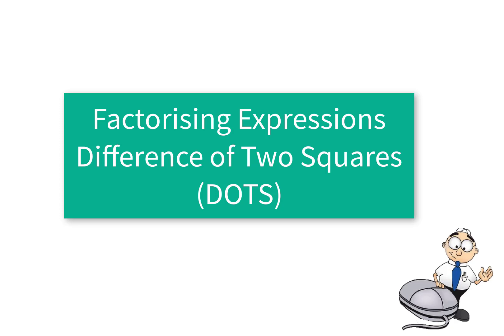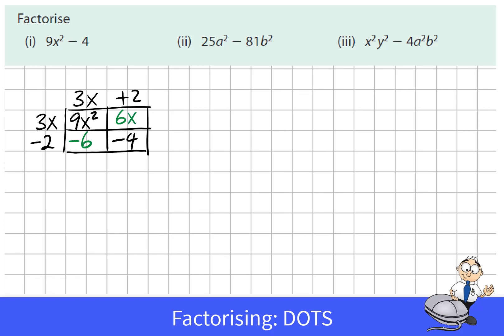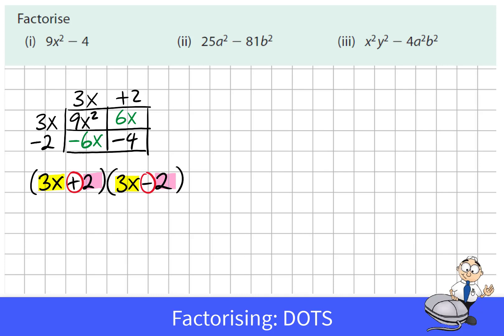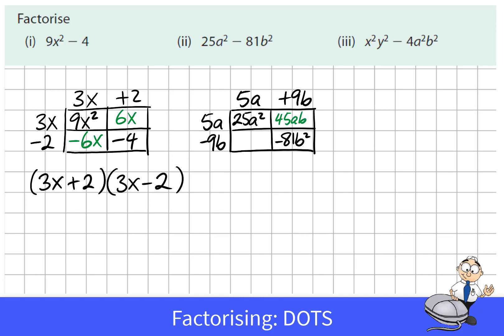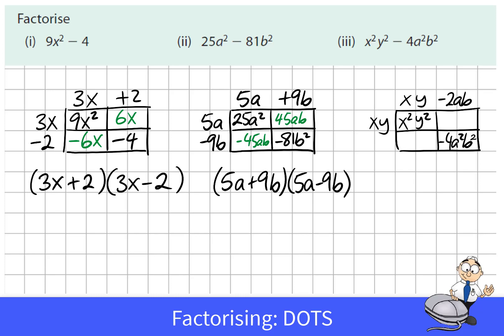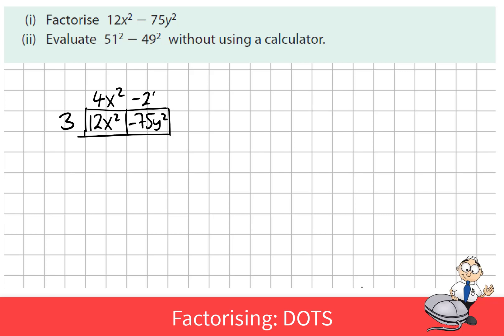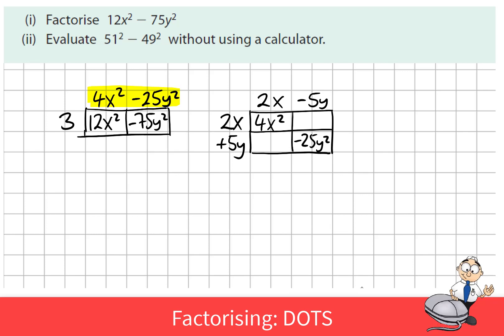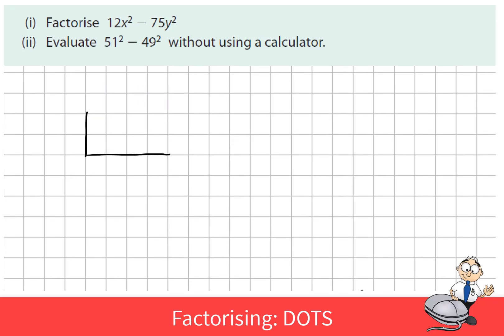Factorising DOTS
Array Method
Algebra